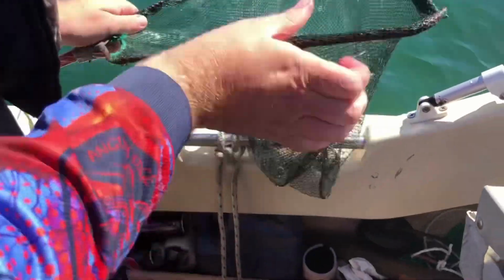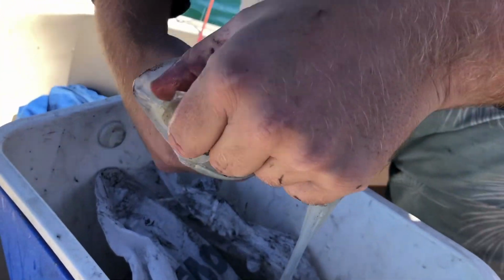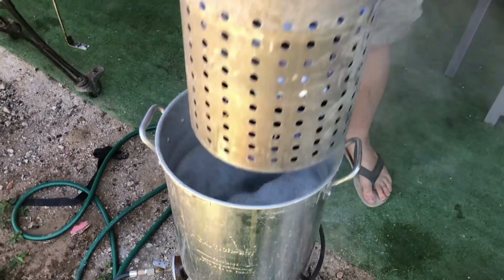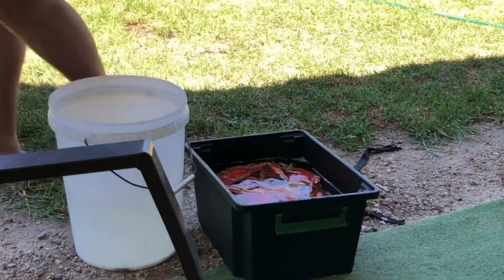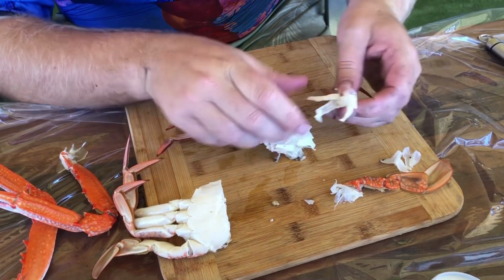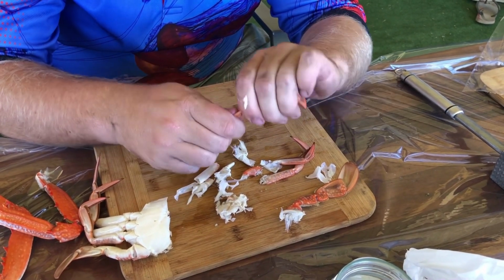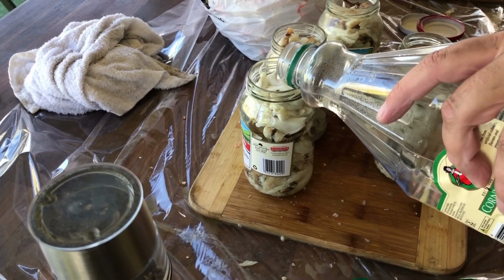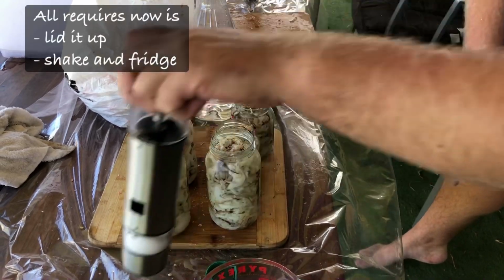Catching crabs and squid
This was a bit new to me but a friend showed me how to catch crabs, cook them and store them( pickling them up) we also caught squid which he showed the process of cleaning them up